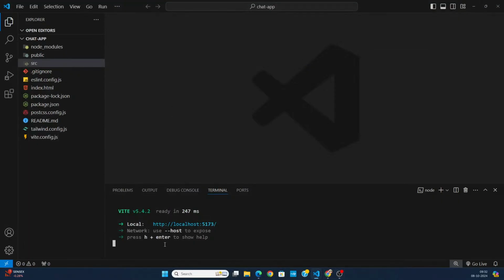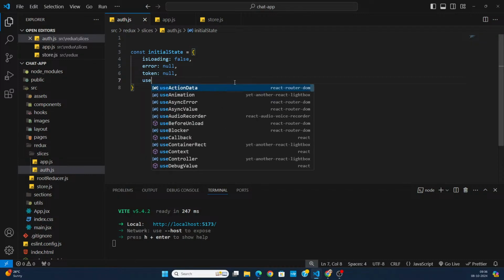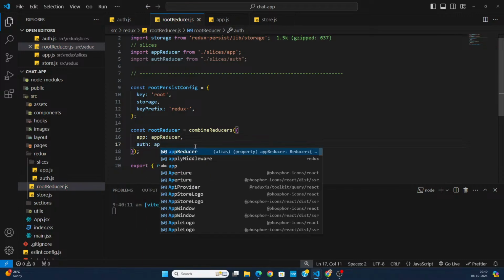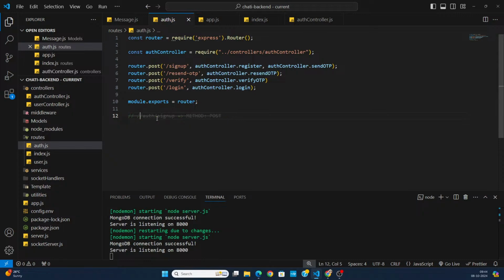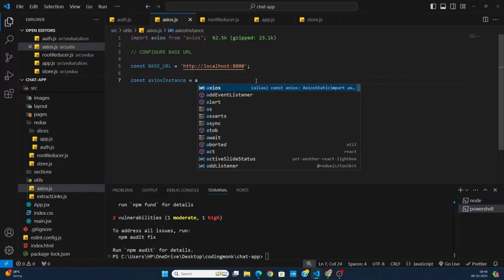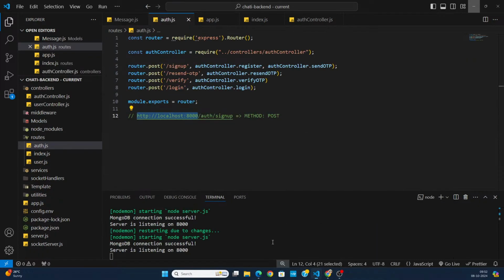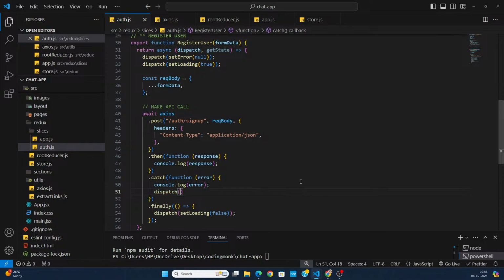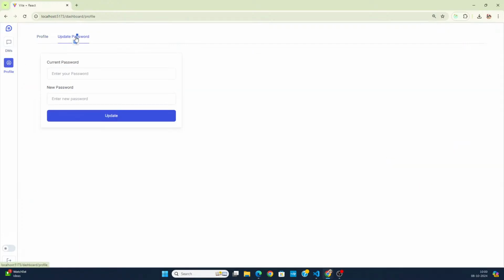Managing State of App using Redux | Enterprise chat app